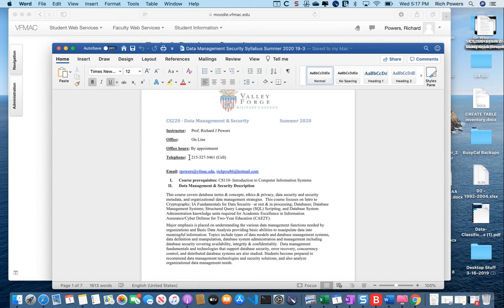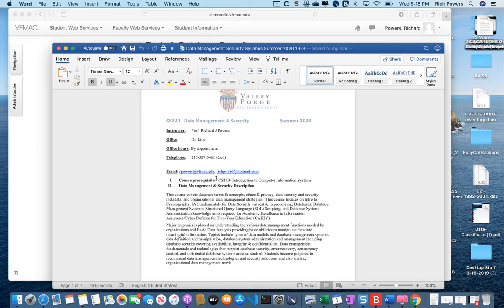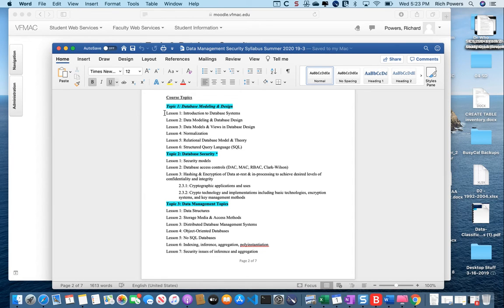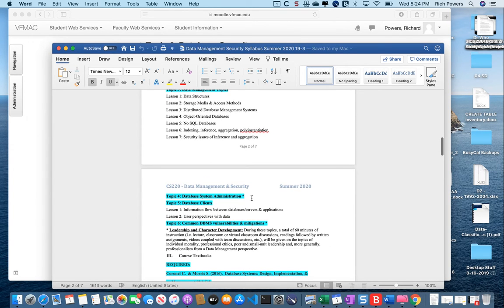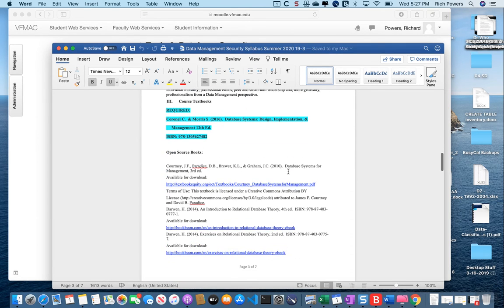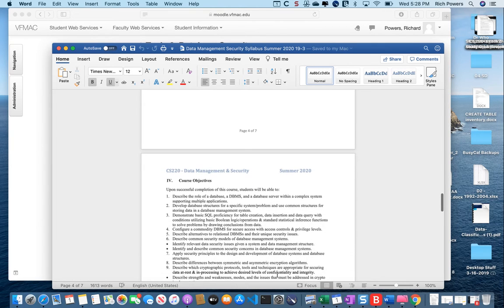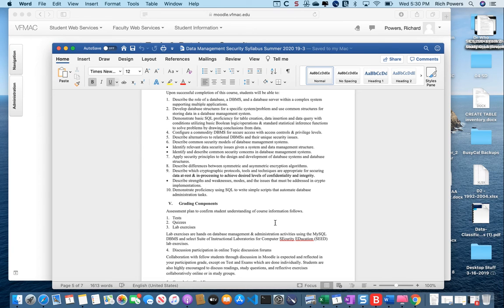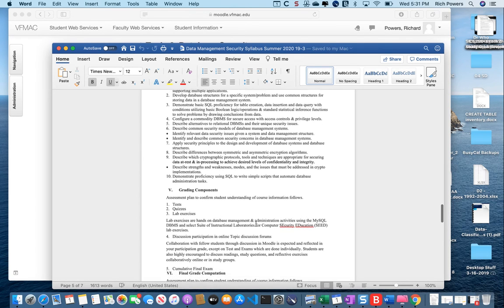Intro lecture for CS220 - Summer 2020